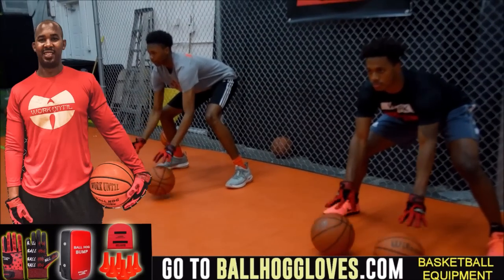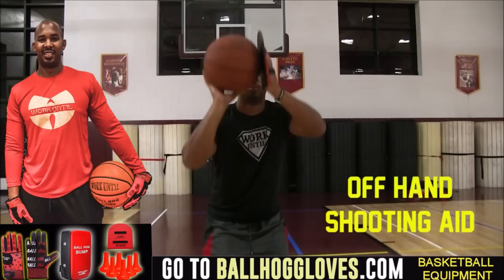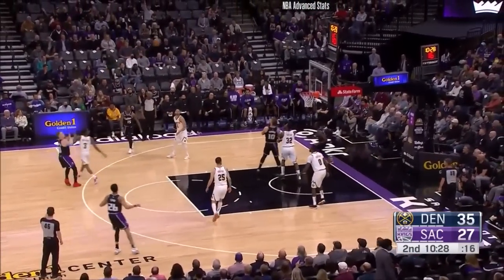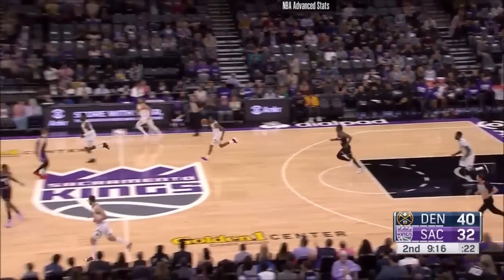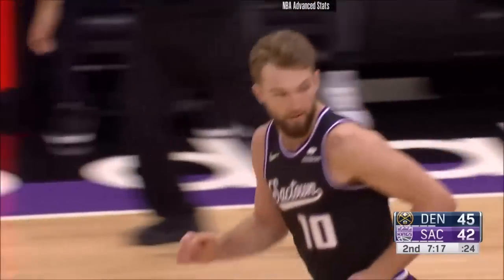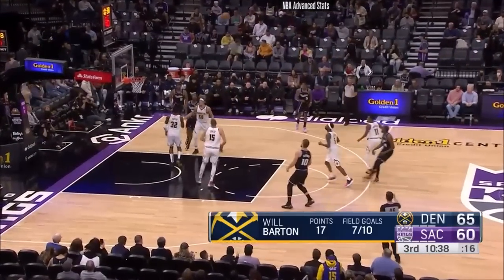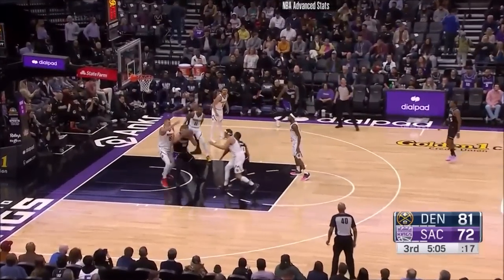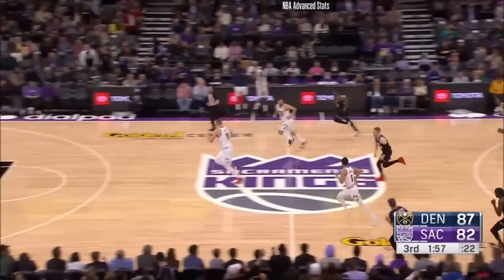Domantas Sabonis 33 pts 14 rebs 6 asts vs Nuggets 21/22 season